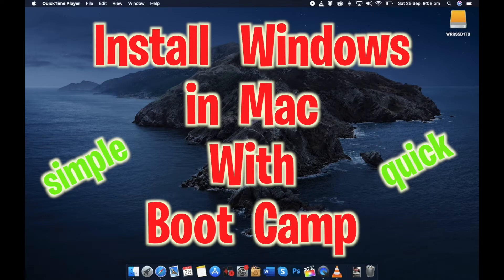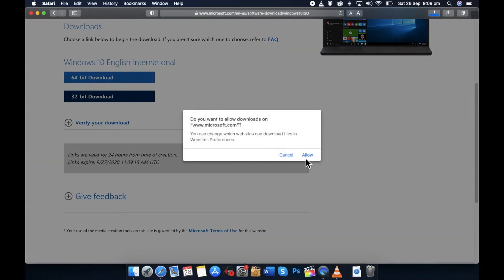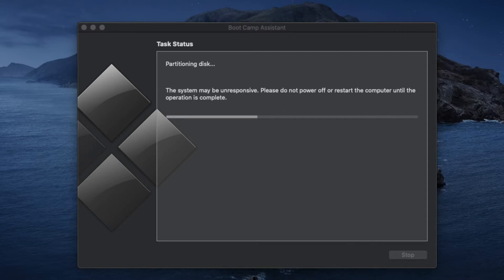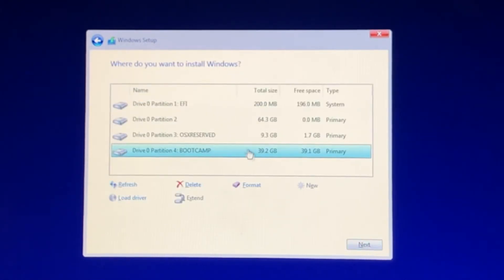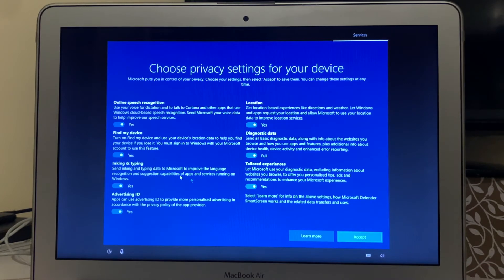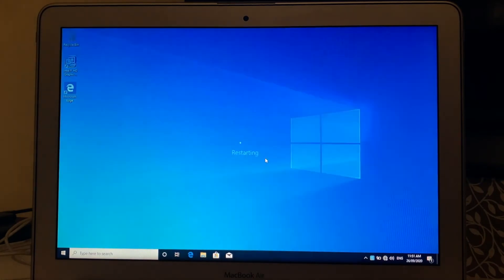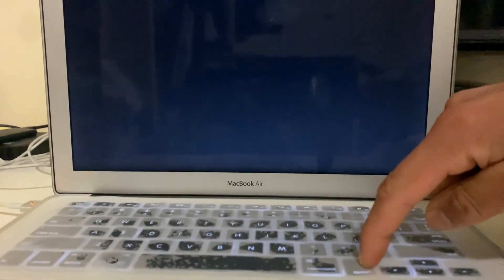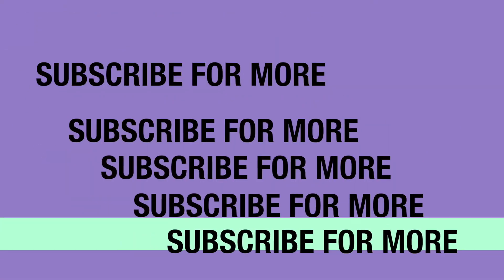Install Windows in Mac with Boot Camp [Simple Method]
Install and Run Windows on Any Mac, MacBook or MacOS with Boot Camp Assistant [10 Minute Video]
Safe, Simple and Quick Process

To Install the missing drivers:
There are 2 methods. It depends on from which macOS you installed Windows 10